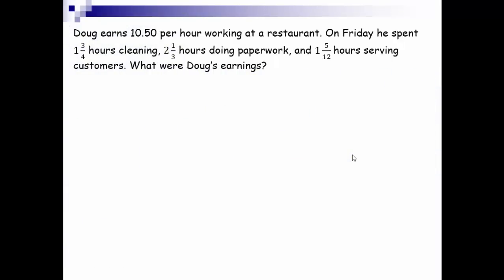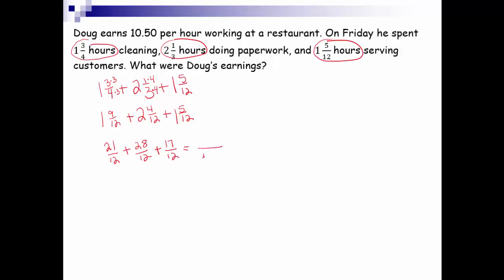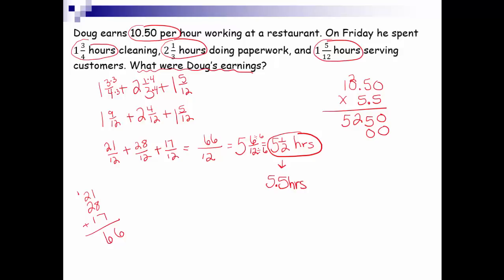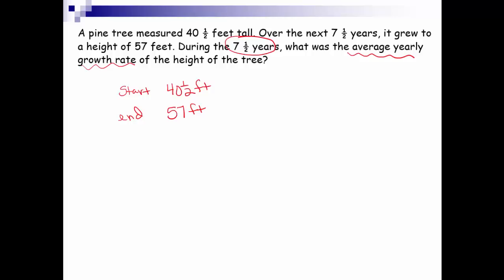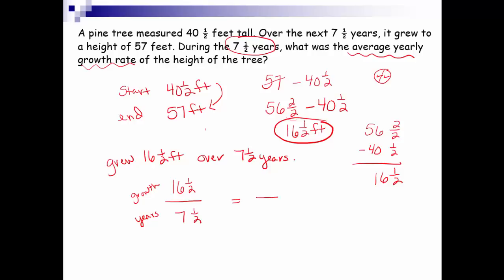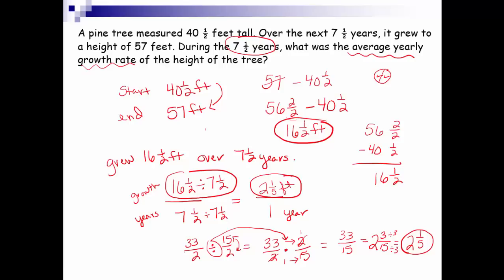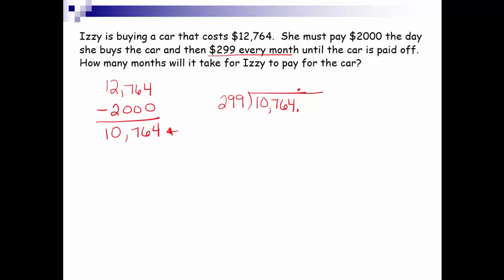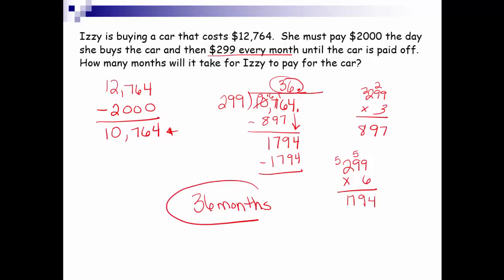word problems 1.23